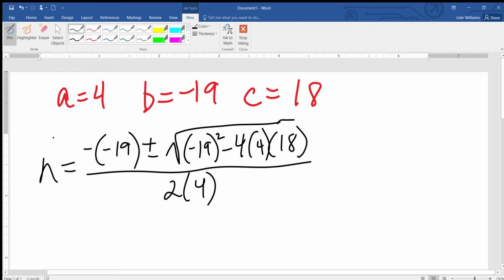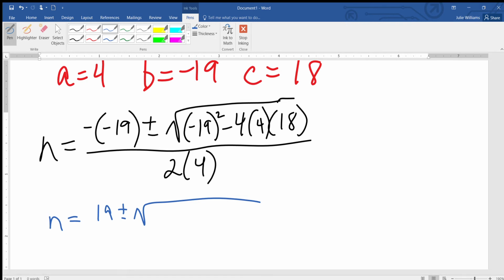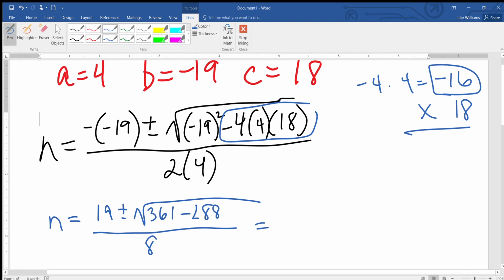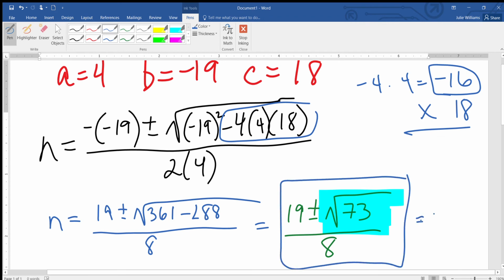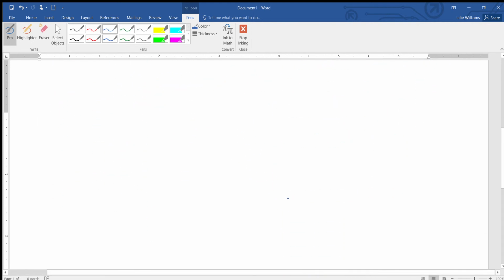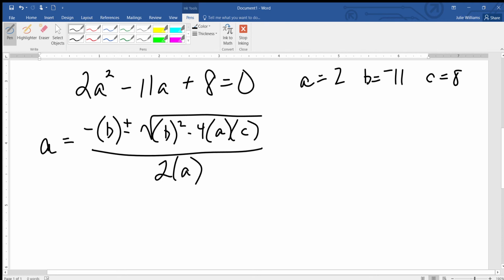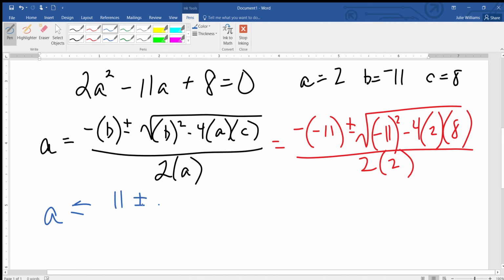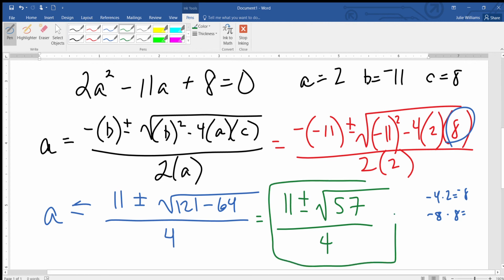WEEK OF 5/4/20: LESSON #2, PART B - Quadratic Formula - Irrational Solutions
picks up where the last video froze